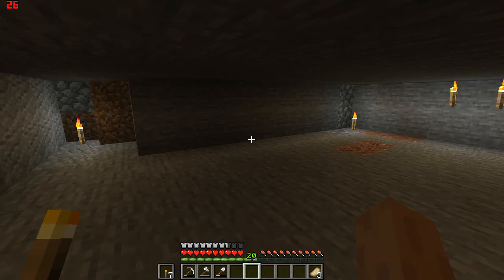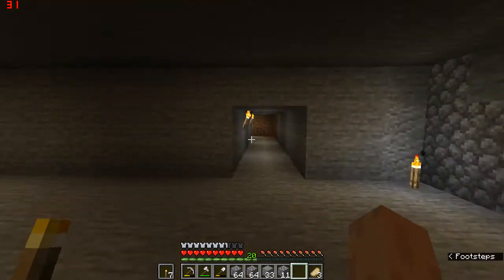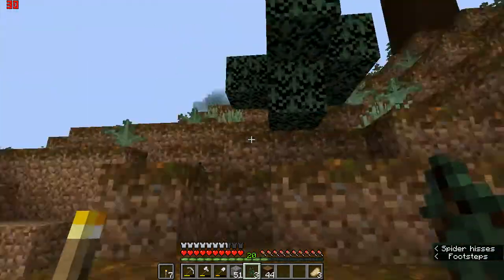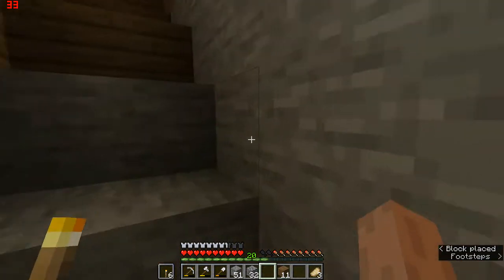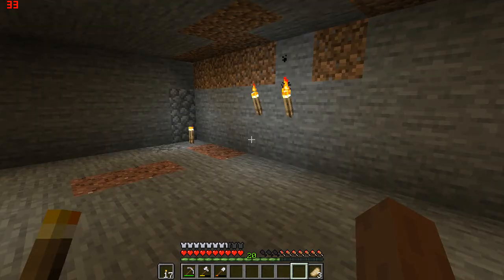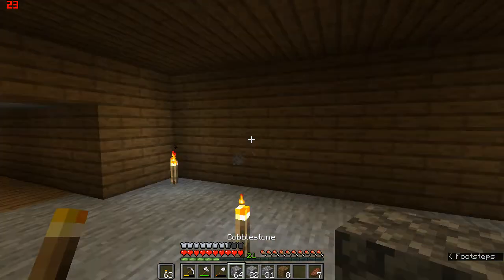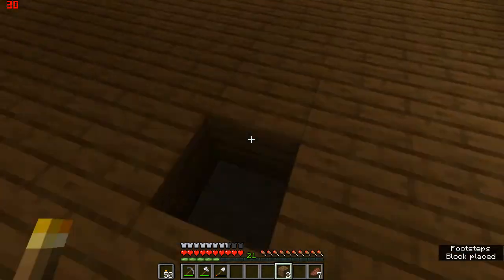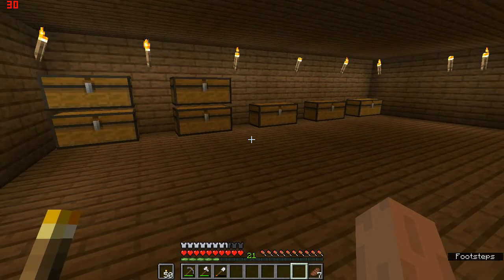MAKING OUR CHEST ROOM - MINECRAFT SURVIVAL SERIES #5